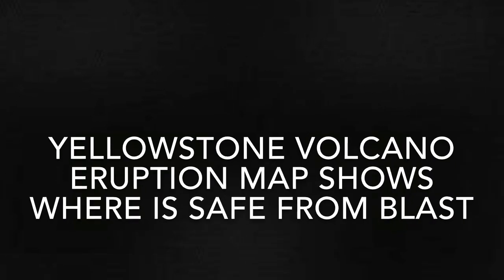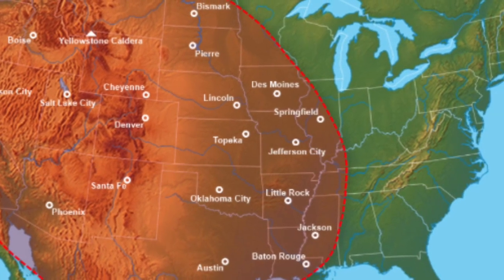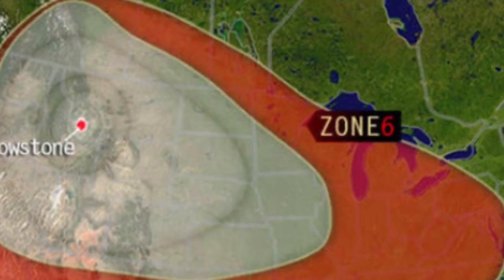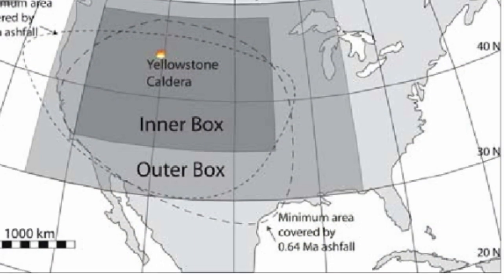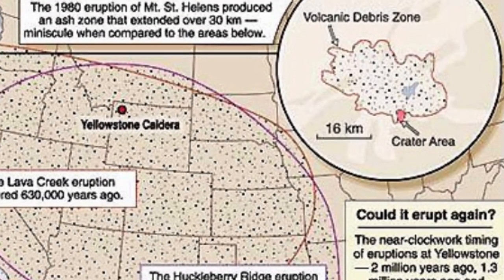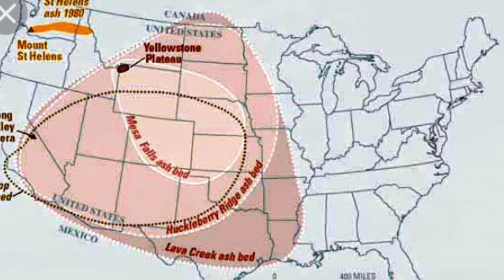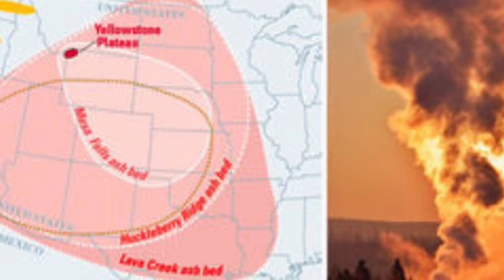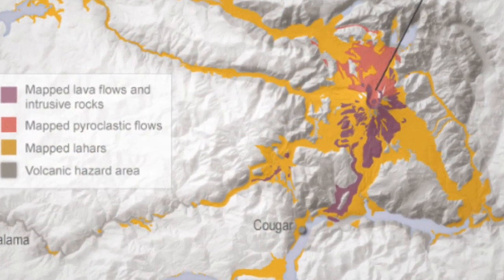Yellowstone volcano Eruption Map shows Where is safe from blast